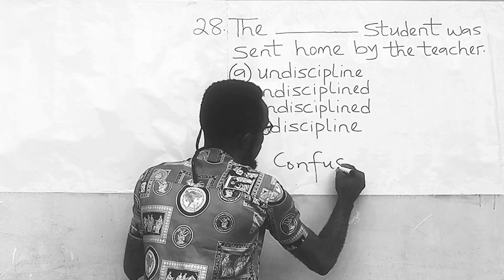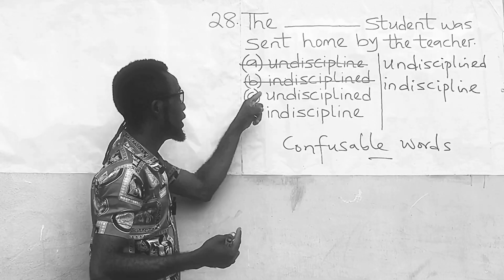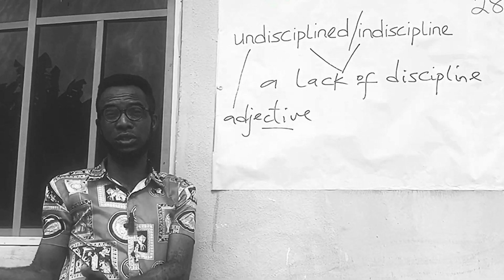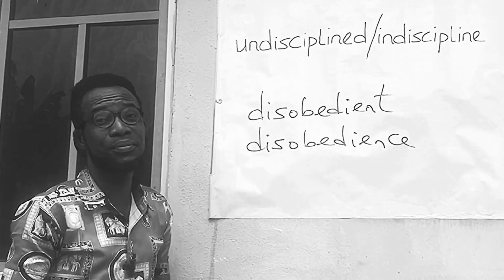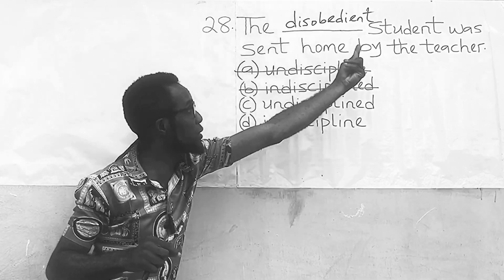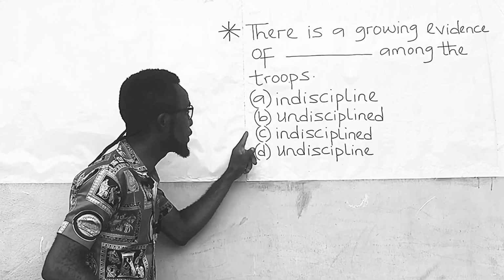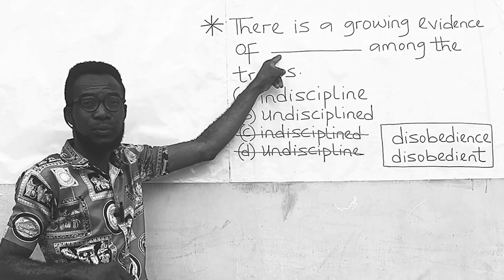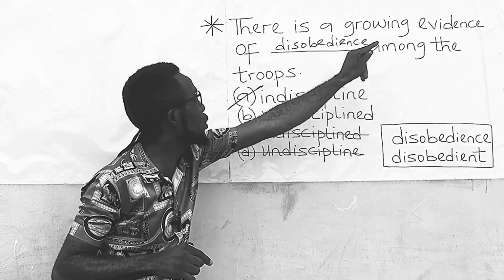All the grammar rules you need for POST-UTME Use of English (Part 19).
This video provides all the GRAMMAR RULES needed to perform excellently in the POST Unified Matriculation Examination (POST-UTME) for different Nigerian institutions (such as University of Benin [UNIBEN], University of Lagos [UNILAG], Delta State University [DELSU], etc.). Enjoy watching!